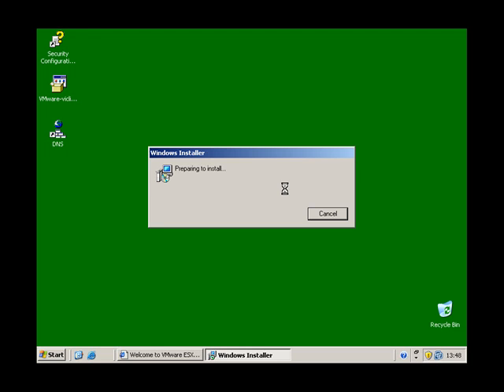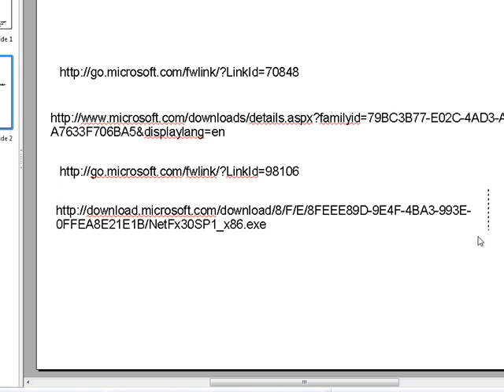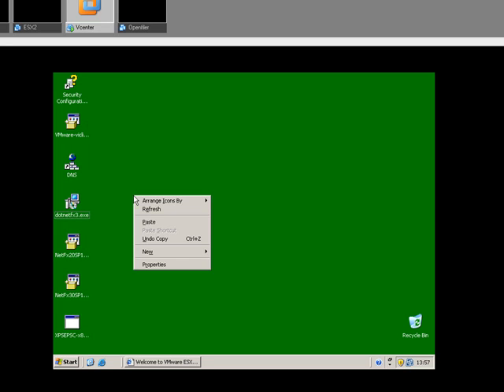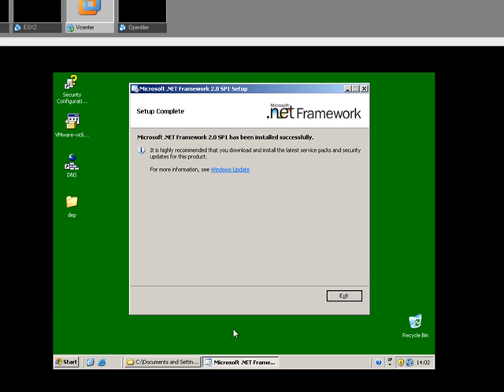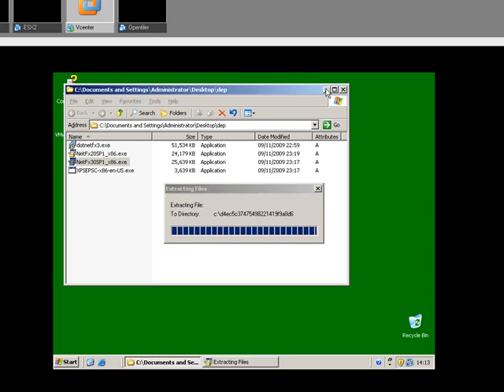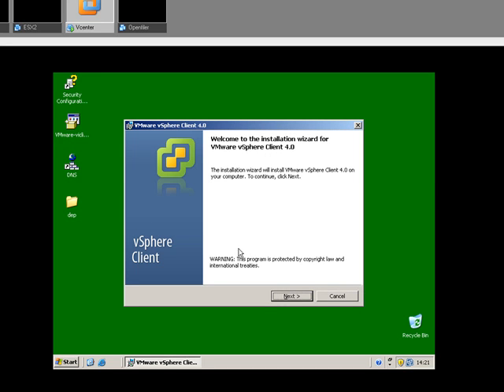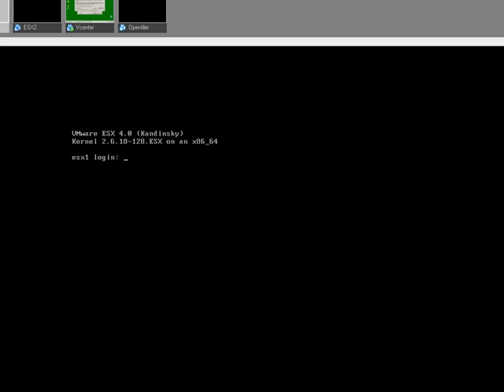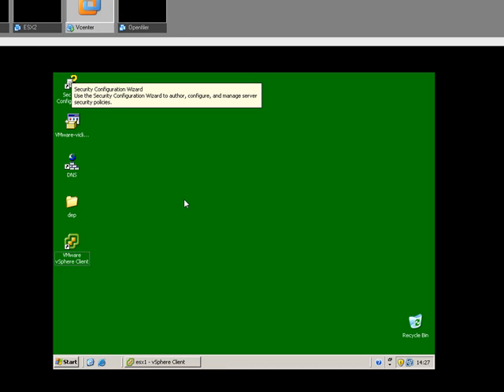Vsphere within VMware Workstation 7 Part 1 - p3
Lab Setup
Installing ESX 4
Installing VSphere Client